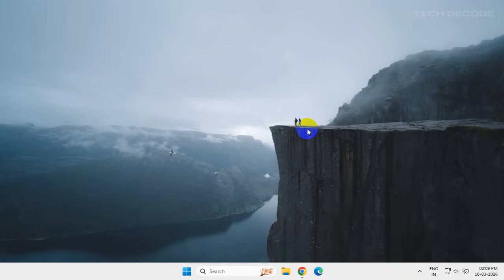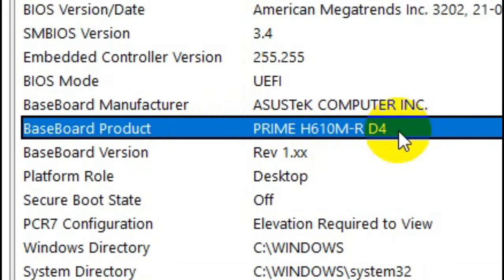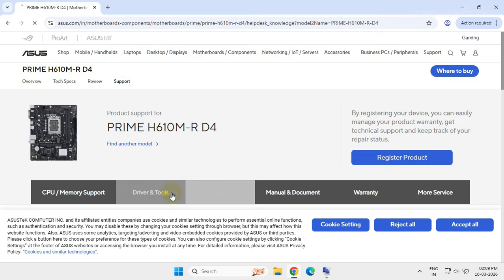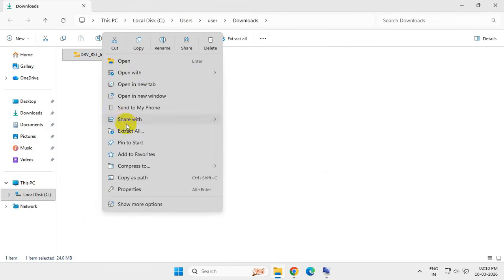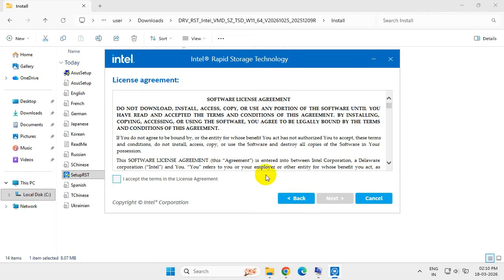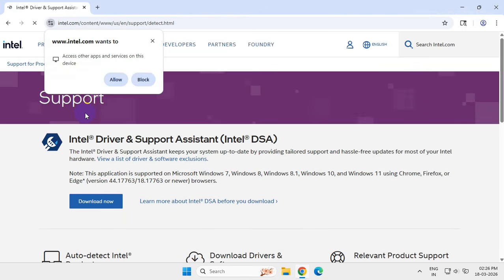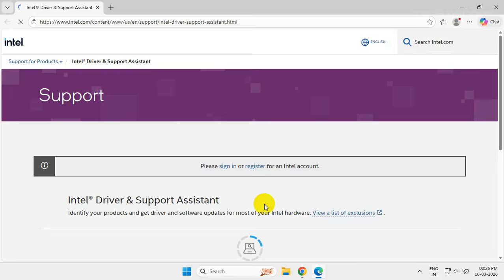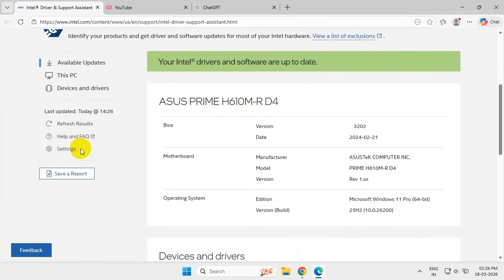How to Download Intel Rapid Storage Technology (RST) Driver in Windows 11/10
If you're facing storage-related issues, missing drivers, or performance problems, installing the latest Intel RST driver can significantly improve your system performance and stability.